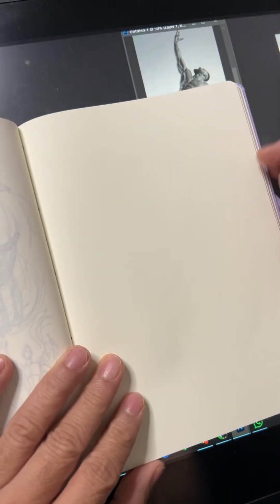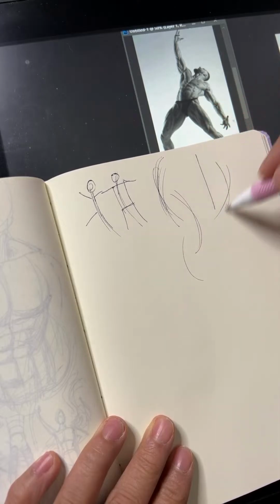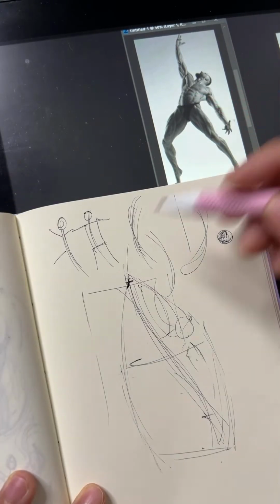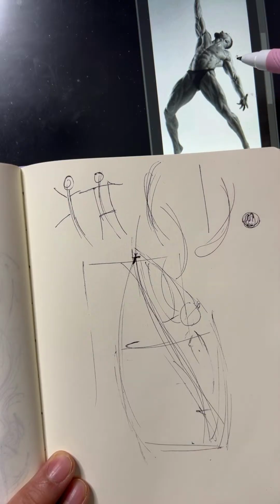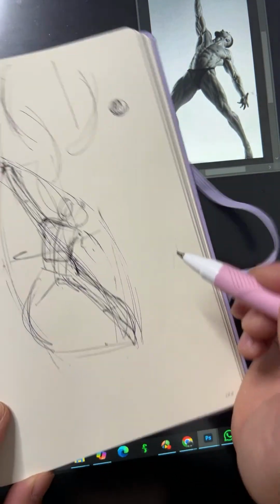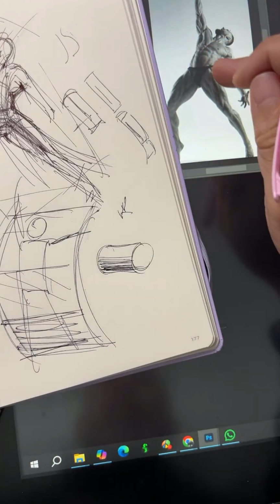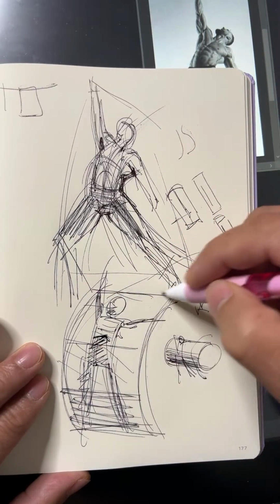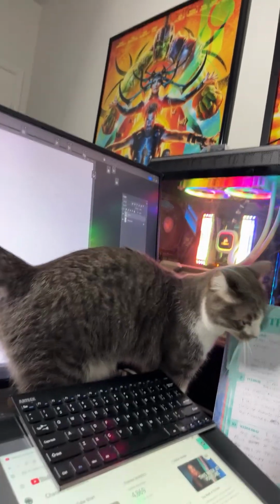Sketchy Gesture and abstraction for figure drawing and design